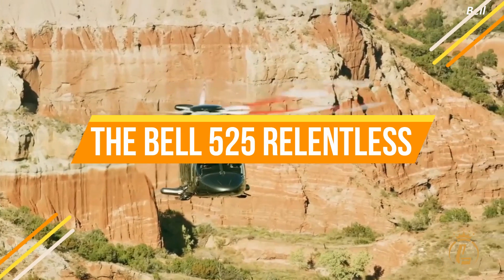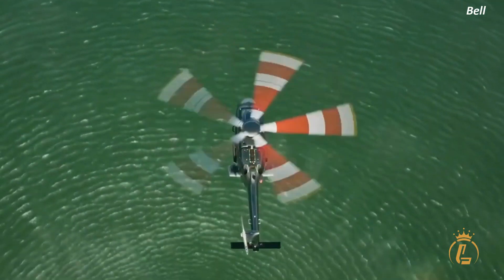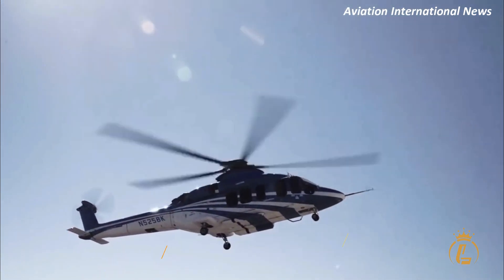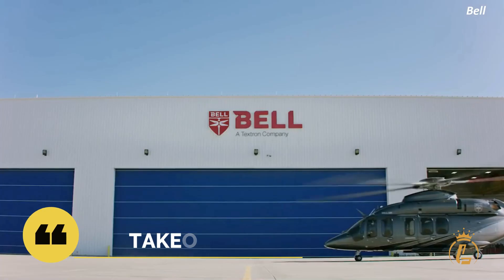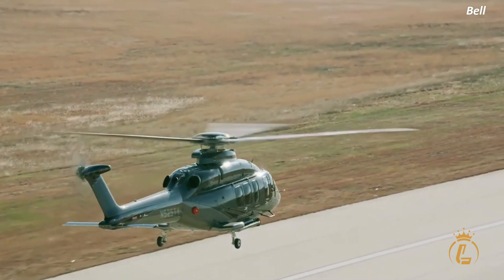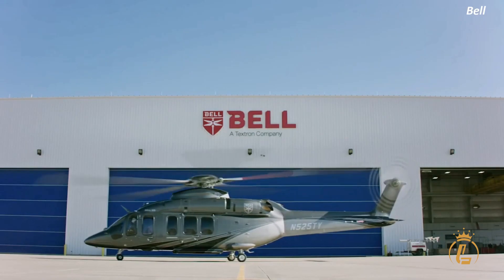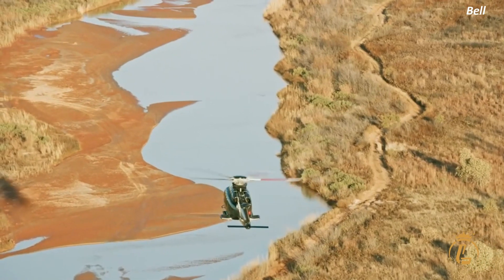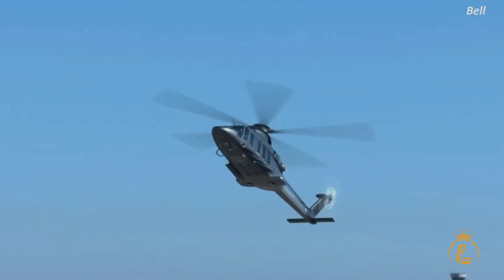Bell 525 Relentless Helicopter | Unleashing the Raw Power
The Bell 525 Relentless Helicopter is a medium-lift helicopter designed to meet the needs of a wide range of industries, from offshore oil and gas operations to search and rescue missions. It boasts impressive features, including a top speed of 165 knots, a maximum altitude of 20,000 feet, and a payload capacity of up to 20 passengers or 9,000 pounds of cargo.

One of its most notable features is the advanced fly-by-wire system, which uses computer software to control the helicopter's flight, providing precise and responsive handling. Its state-of-the-art engines also provide exceptional power and efficiency.

The Bell 525 Relentless Helicopter has a modern and spacious design, with a customizable cabin that provides maximum comfort and versatility for passengers and crew. It also features advanced avionics and impressive range and endurance, making it well-suited for a wide range of missions.

In this video, we take an in-depth look at the Bell 525 Relentless Helicopter, showcasing its raw power and agility, which enables it to perform advanced maneuvers that other helicopters can only dream of. Join us on this journey and discover why the Bell 525 Relentless Helicopter is the ultimate machine for flying high.